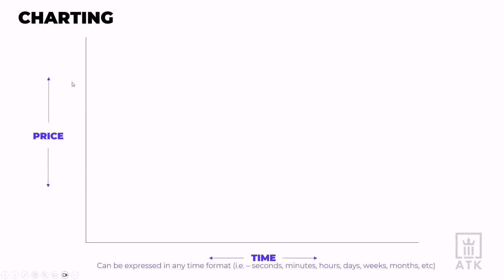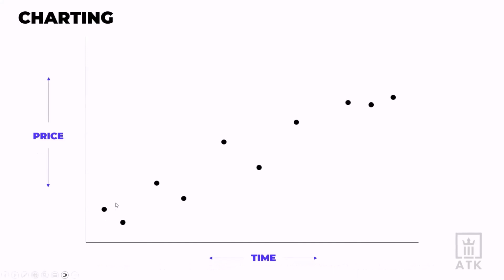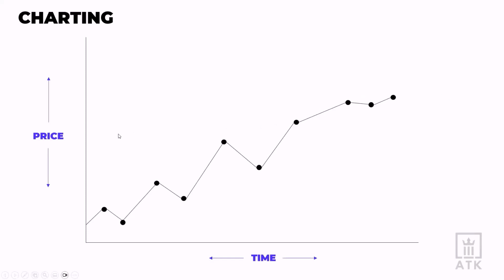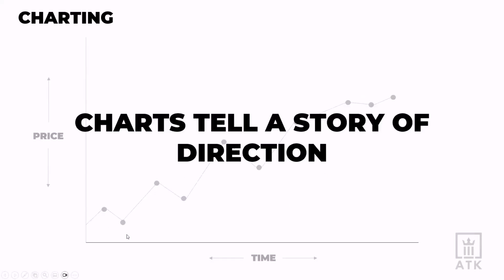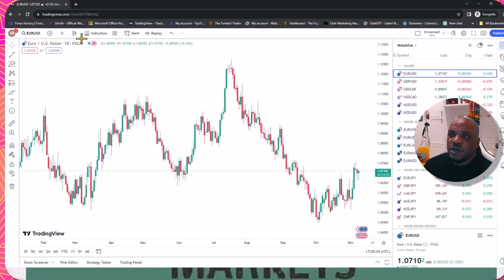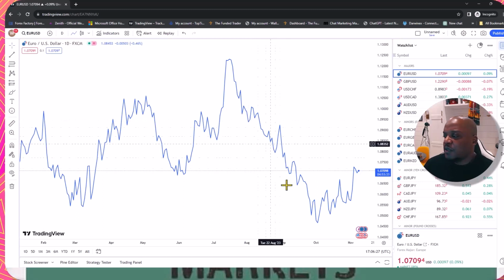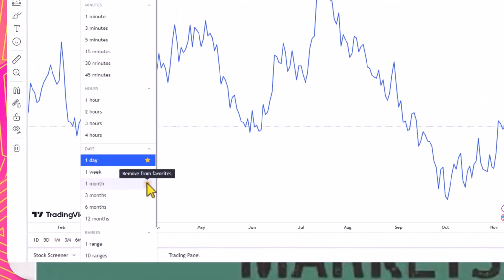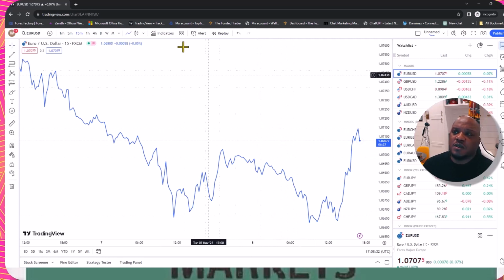012: CHART BASICS TIME + PRICE | Advance Kingdom TV | Faith-Based Trading Community | Subscribe Now